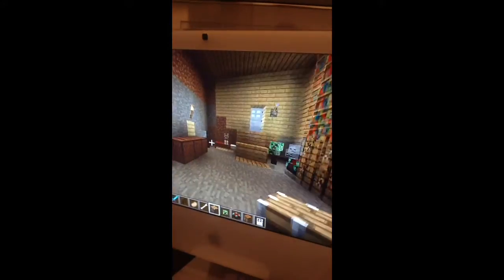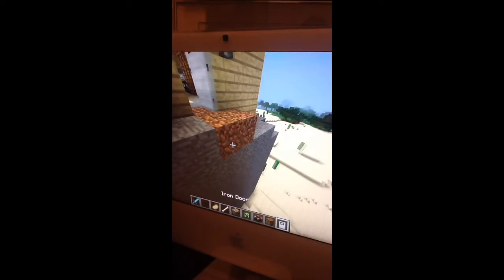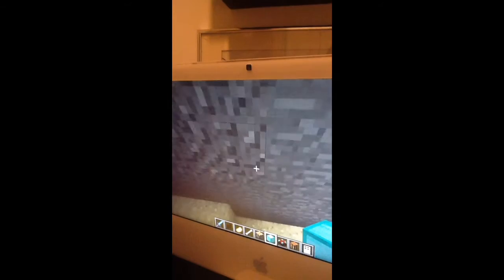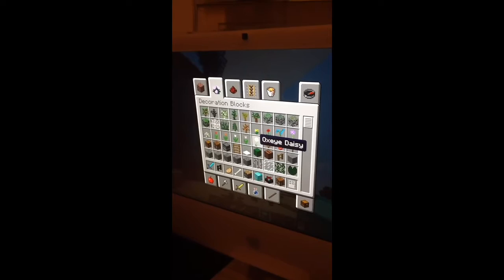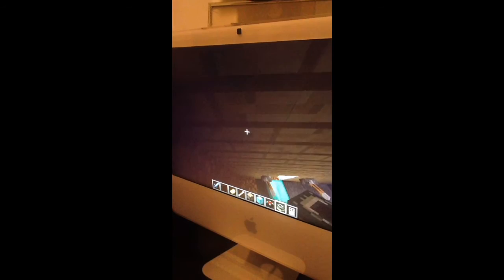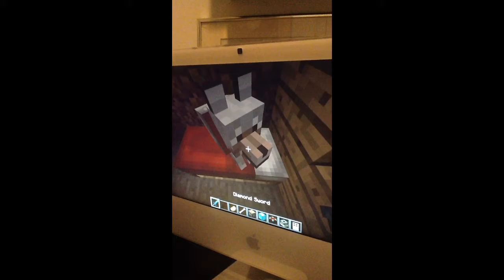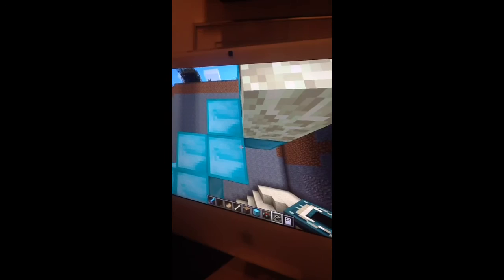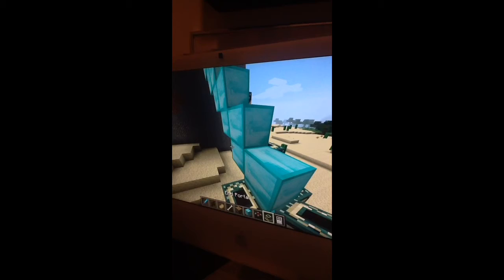Devlox Minecraft series part 1- building stairs